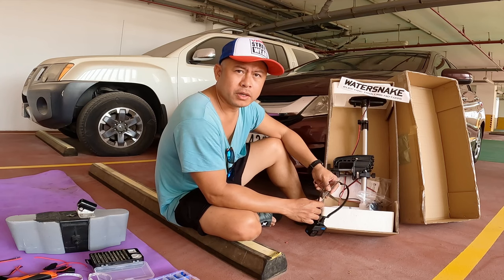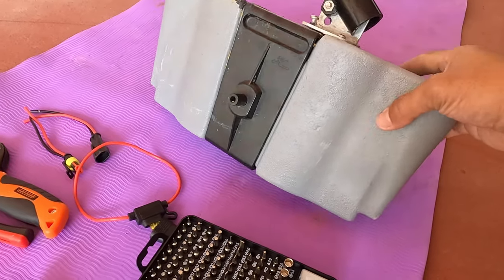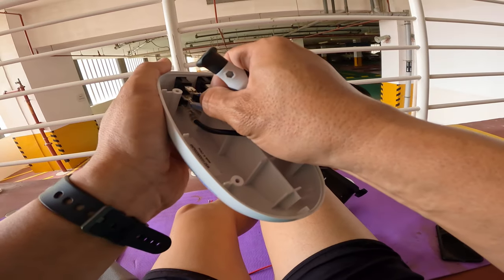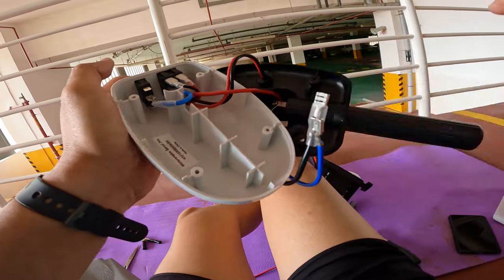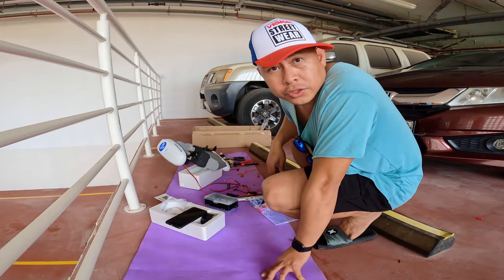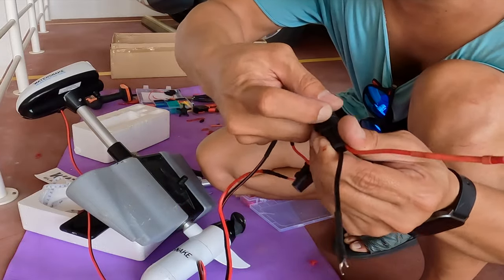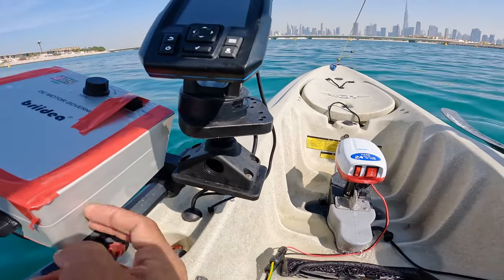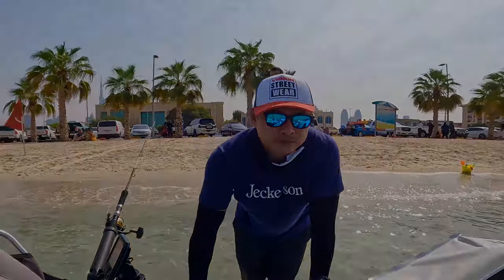How to install watersnake motor in Hobie Outback Kayak | Best kayak motor setup for trolling fishing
List of my recommended products in Amazon.
Trolling Motor
12v 9a Battery
Shrink Tubing
Soldering Iron
Inline fuse
Wire Terminal
Screw drivers
2 pin way connector

Others:
Gopro Neck Holder